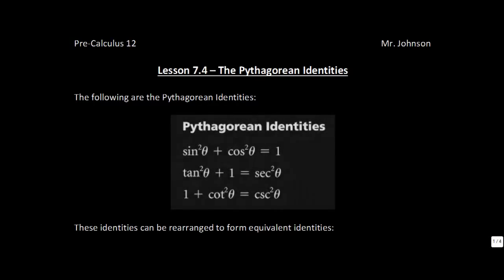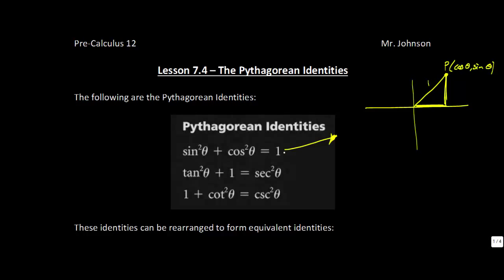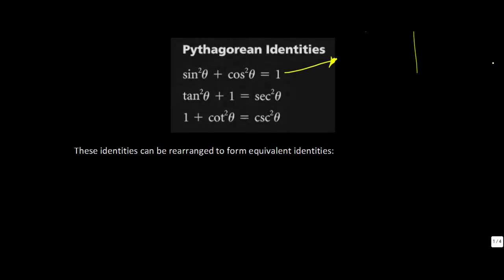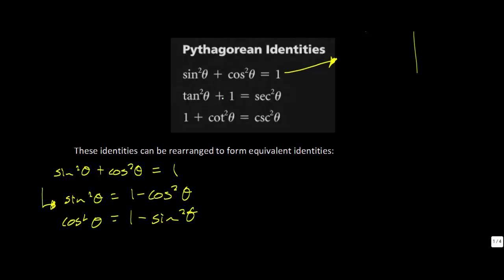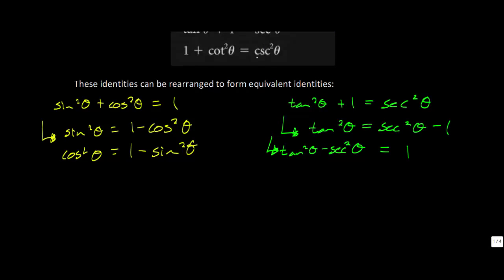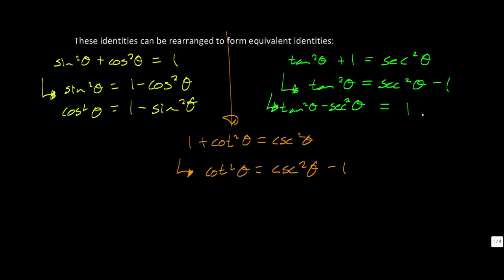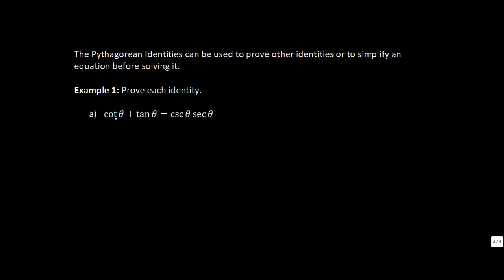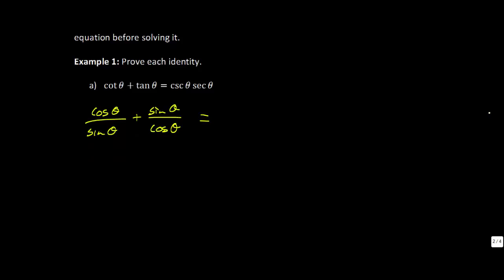Lesson 7.4 - The Pythagorean Identities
The Pythagorean Identities